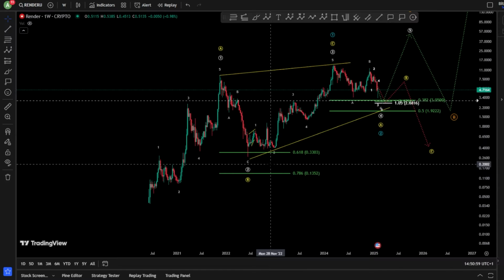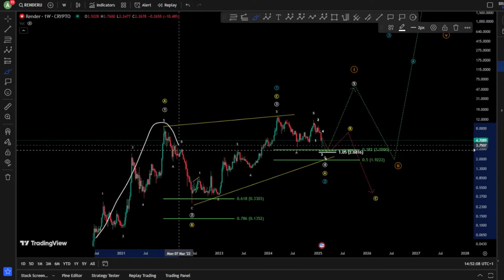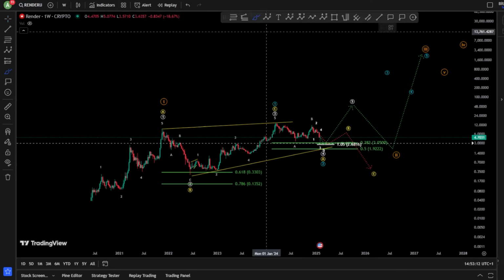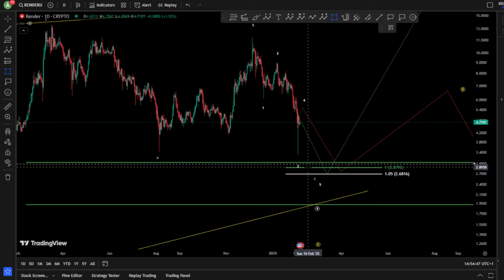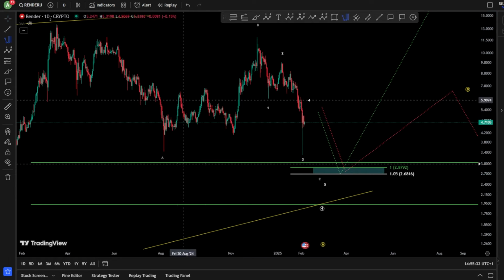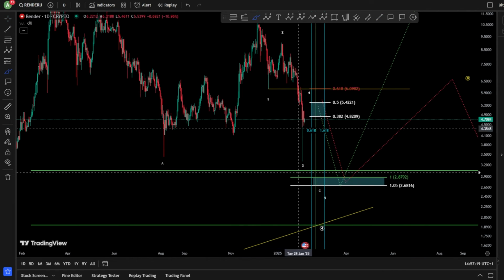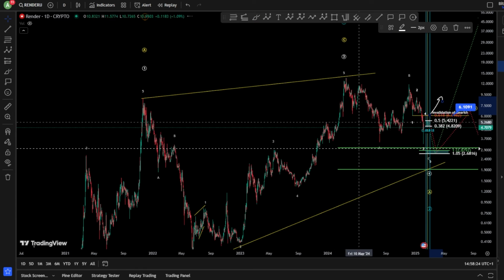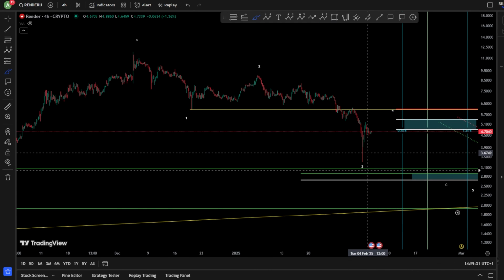RENDER (RNDER): Sideways Range Before Final Dip & Bullish Breakout? | Crypto Elliott Wave Analysis